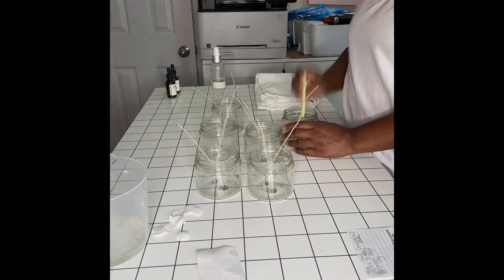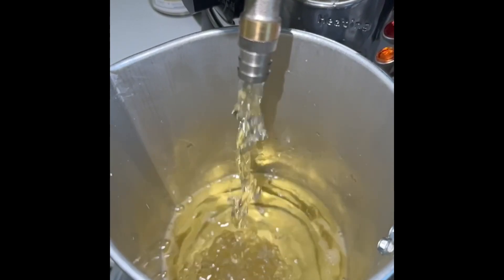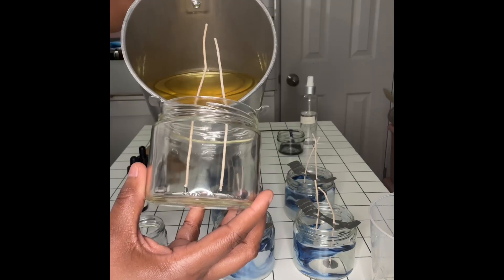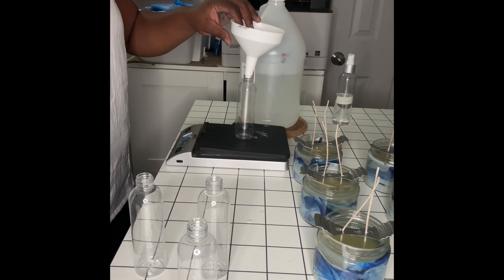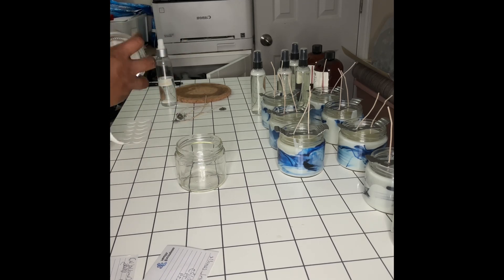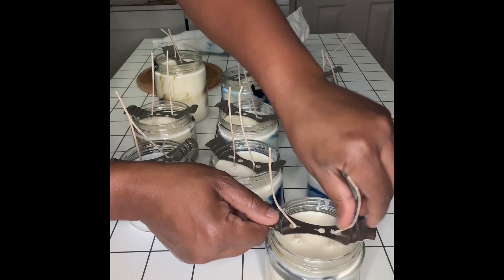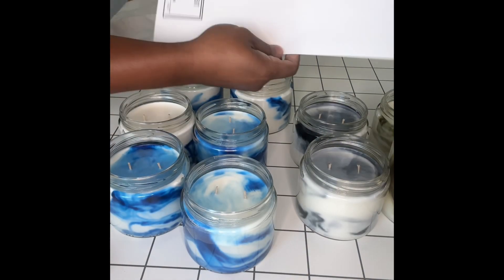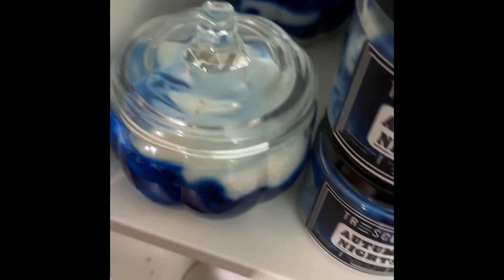Market Vlog: Prep/Candle Making + My BEST POP-UP MARKET so far!!! 🙌🏾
Watch me as I prep product for my upcoming markets. In this vlog I also attend my best pop-up market to date.